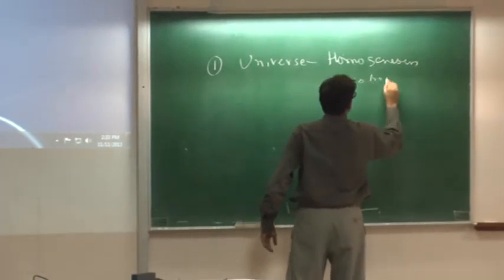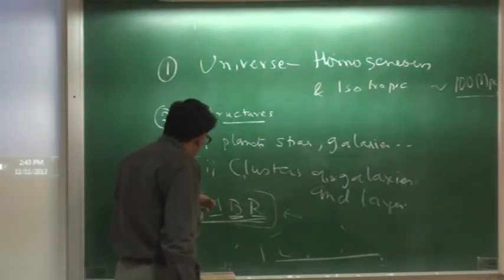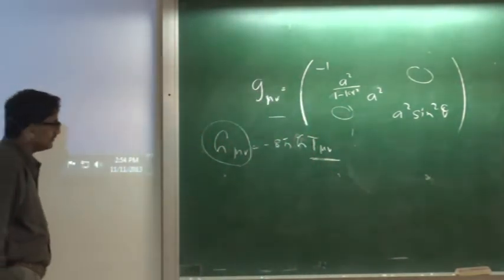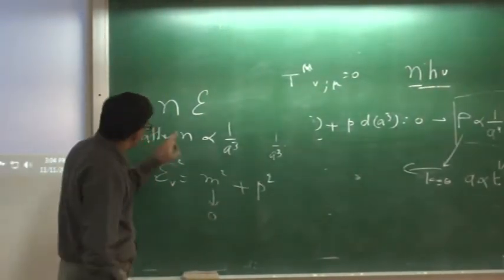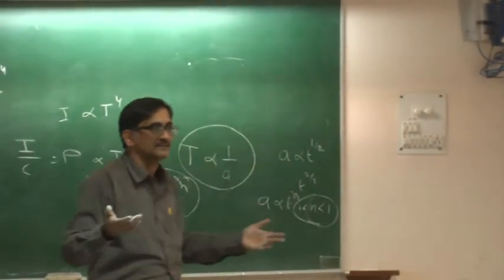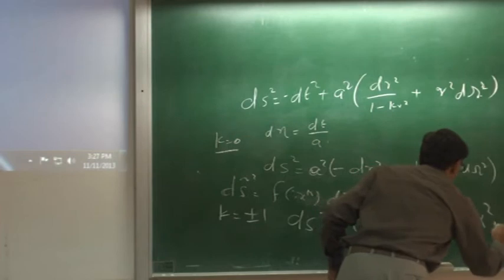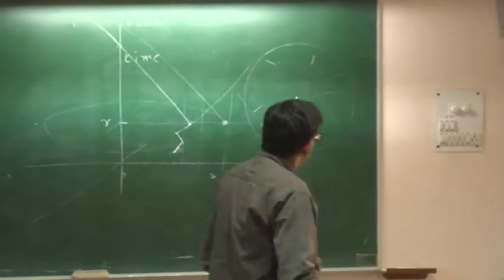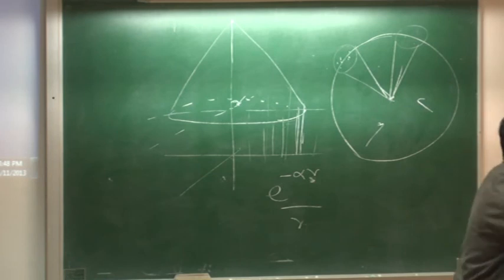TRSesh Part-I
Autumn School on Cosmology (5 - 15th Nov 2013) at BITS Pilani, Pilani Campus